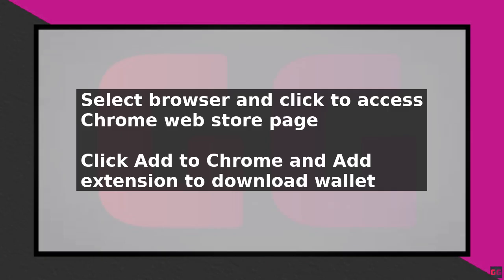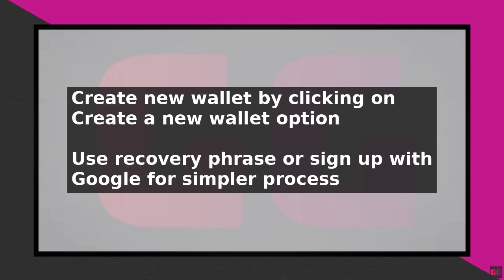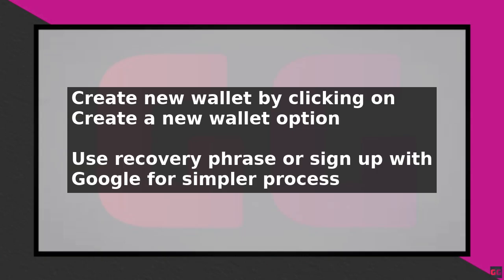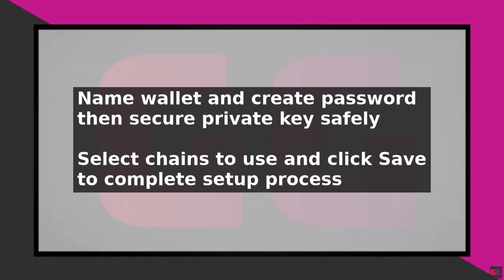How To Install Keplr Wallet (2025)